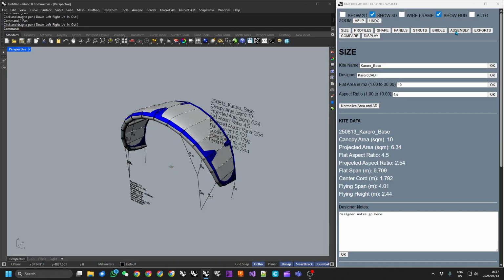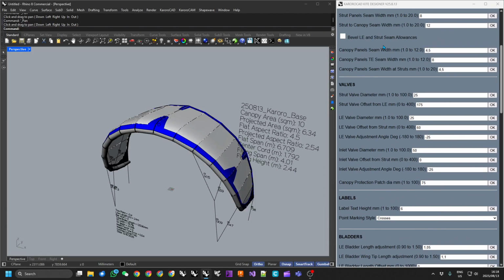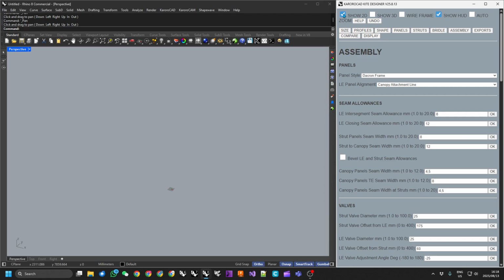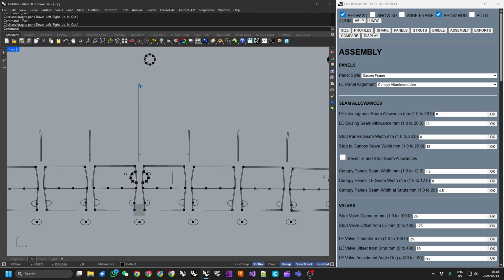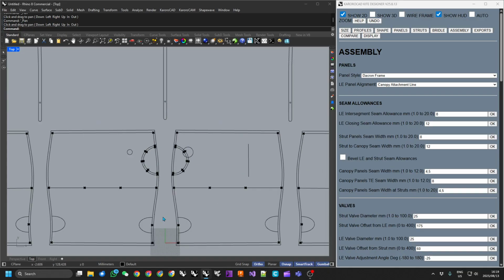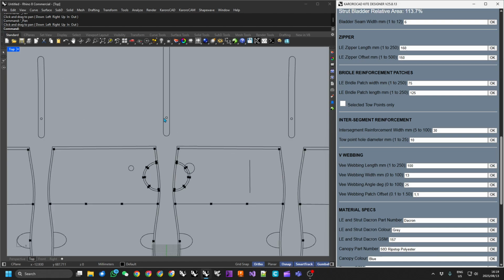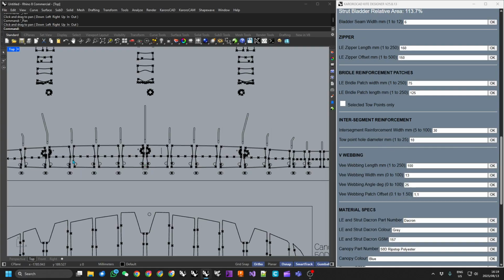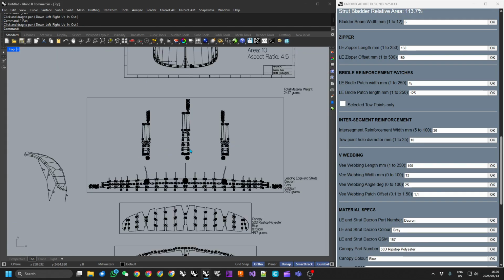KaroroCAD Kite Designer Intersegment Reinforcements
New for the 13th of Aug 2025 release of KaroroKITE is a added markings and panels for the reinforcement of the Leading Edge Intersegment Seams.